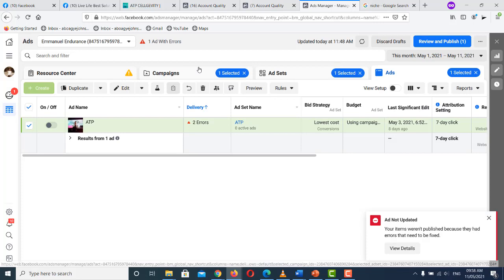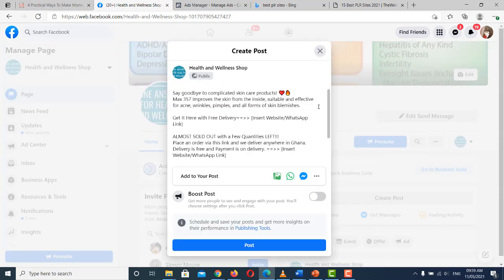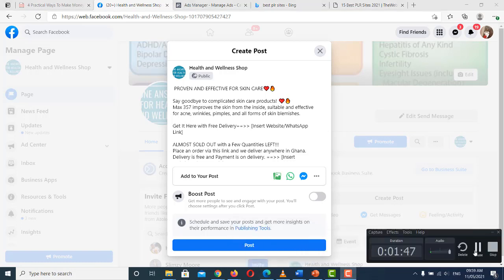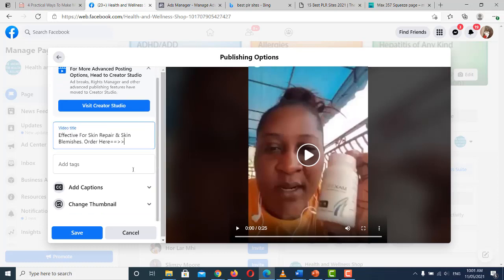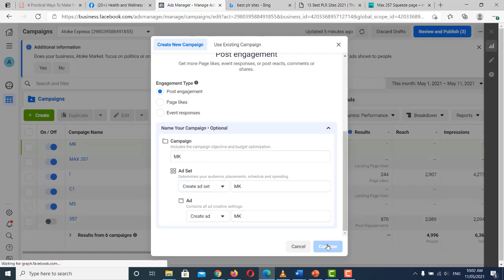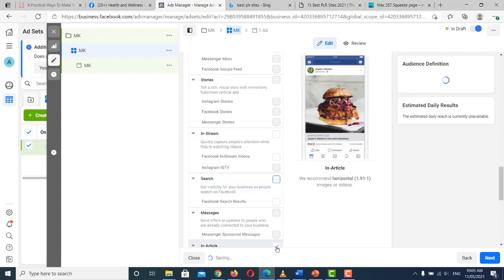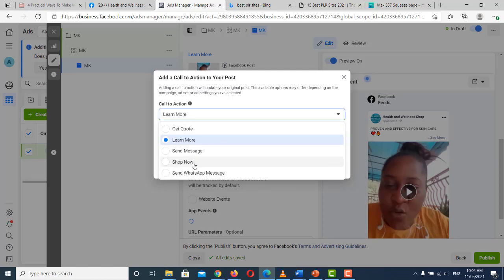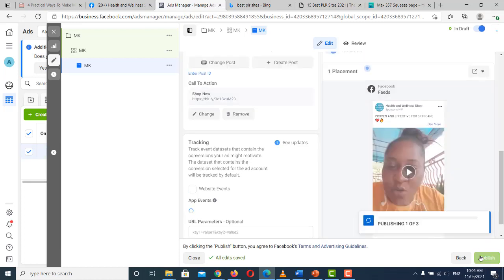HOW TO RUN AN ENGAGEMENT AD FOR CONVERSIONS IN 2021 | BEATING THE IOS UPDATE AND NEW FB AD POLICY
Facebook says, you must now verify your domain now, and setup standard Aggregate Website event before you can run conversion ads that will bring in mad sales.

This can be a little bit confusing and complicated especially if you do not have time or you are beginner.

In this video, i show you how i use the Engagement objective for sales. It works best if you have an attractive creative and properly target your audience on a good budget.